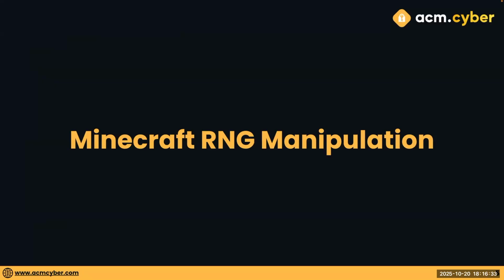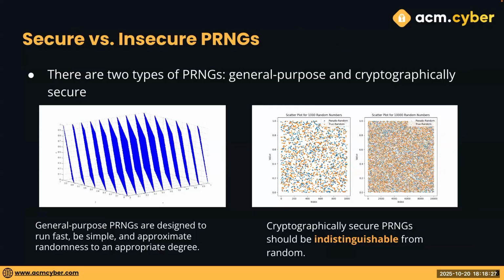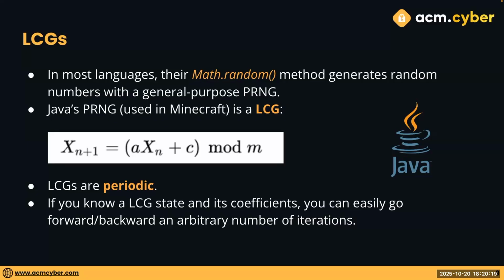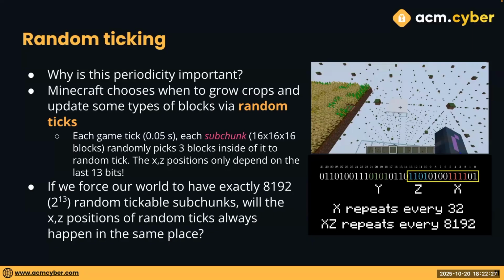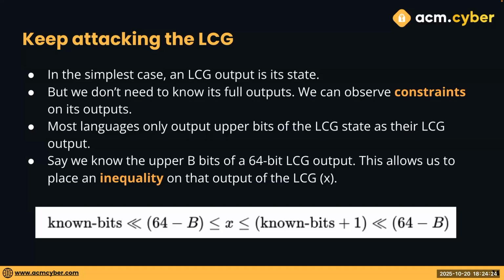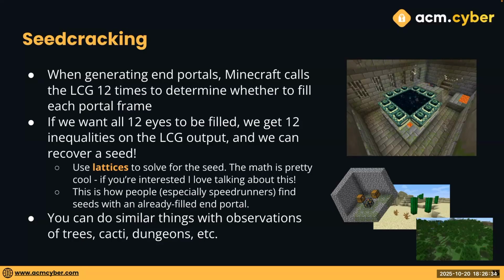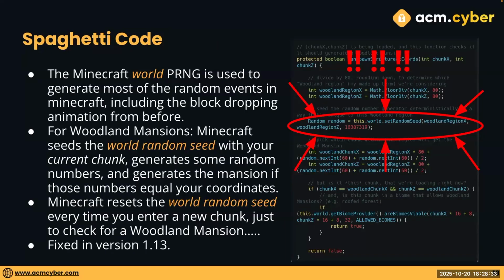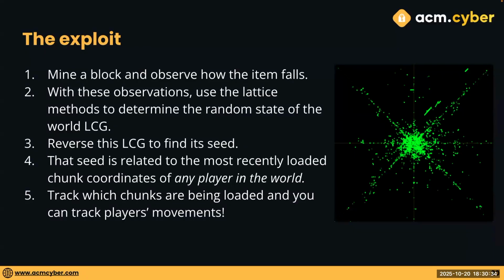Cyber Academy Week 4 - Minecraft RNG Manipulation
UCLA ACM Cyber's mission is to create a community in which both experts and beginners alike can grow in the field of cybersecurity skills and knowledge. We want to make cybersecurity simple and accessible for everyone.